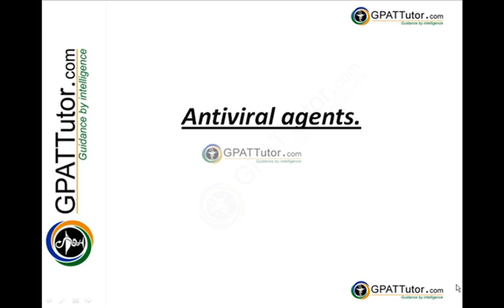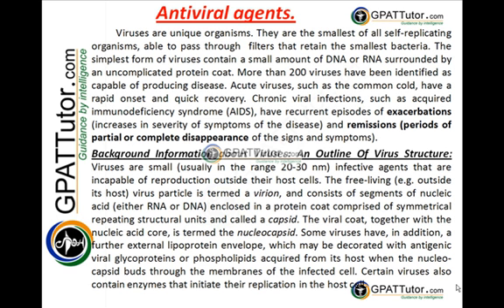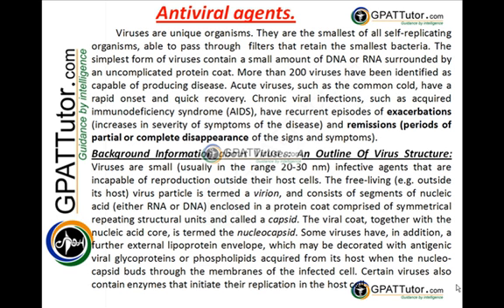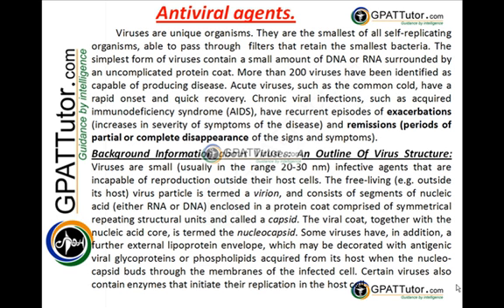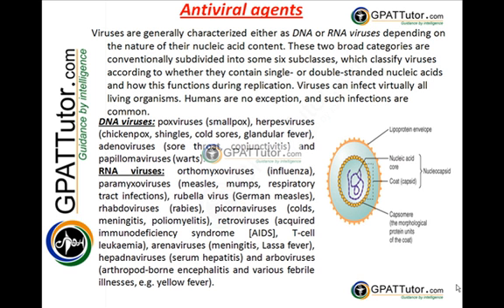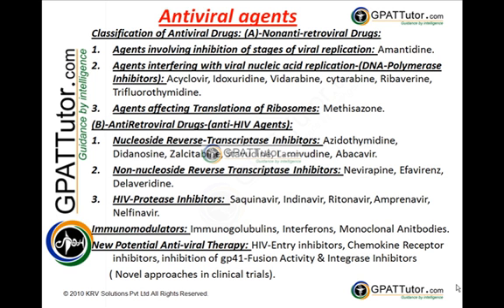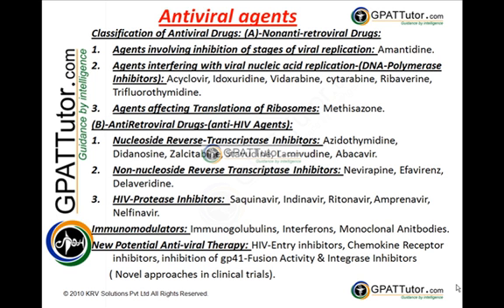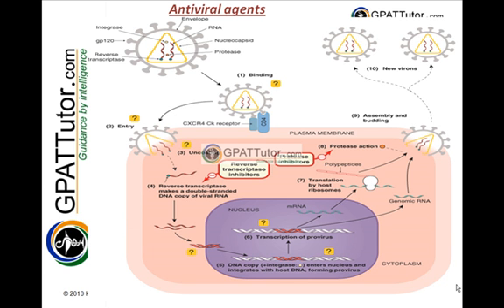GPAT Online Classes : Antiviral Drugs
A Sample Videos on Antiviral Drugs is part of GPAT Online Classes.